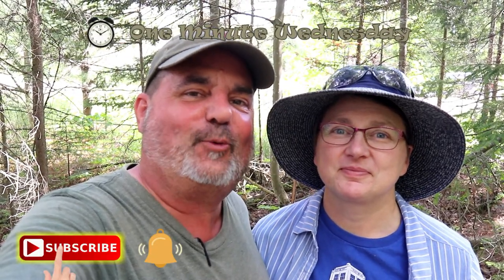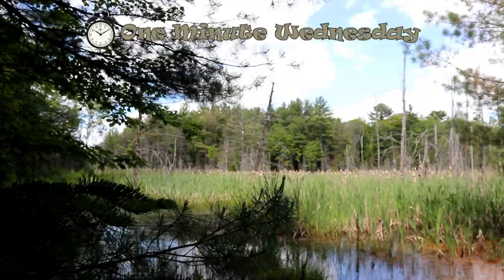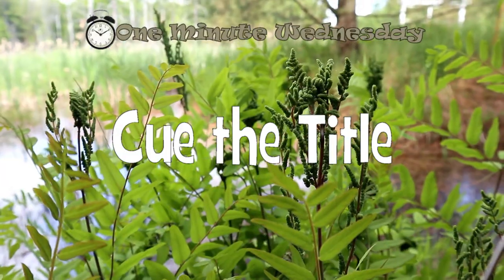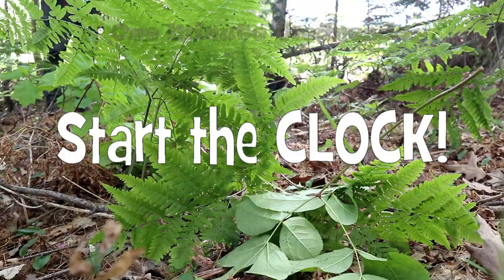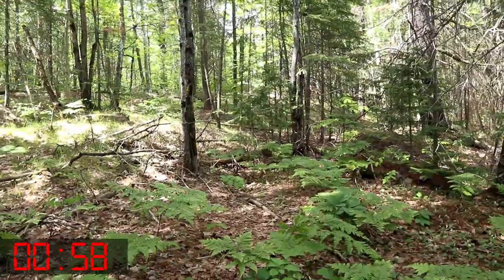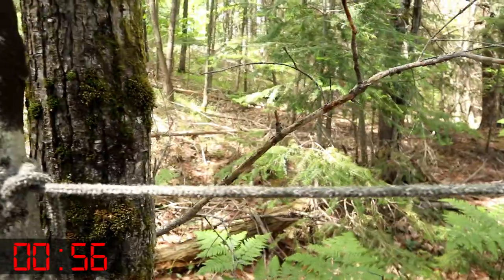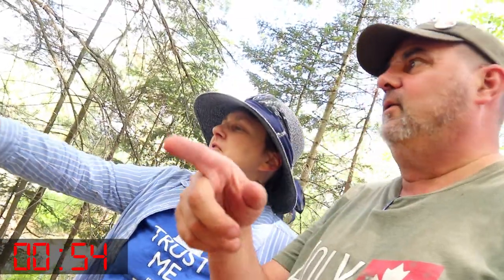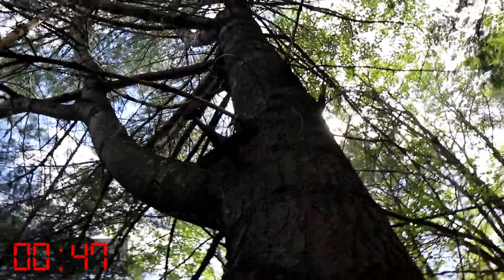Flight Attendants Prepare for Landing. More than a Plane Puzzle!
In our travels we spotted on the map a cache with more than 100 favourite points so we knew we had to stop. It must be a good one. Oh boy! Was it!